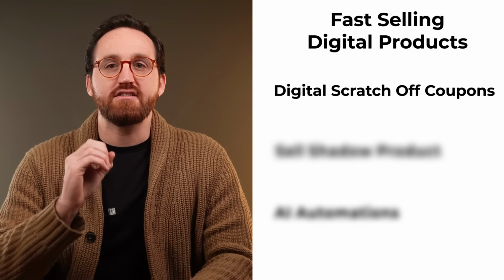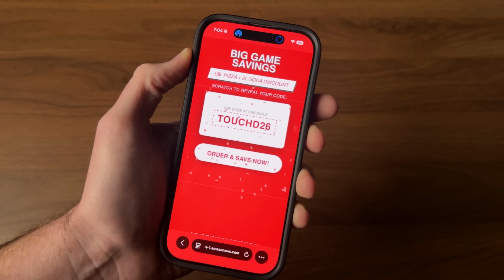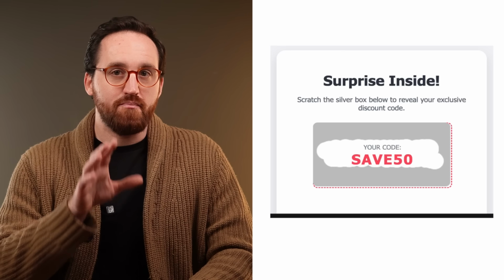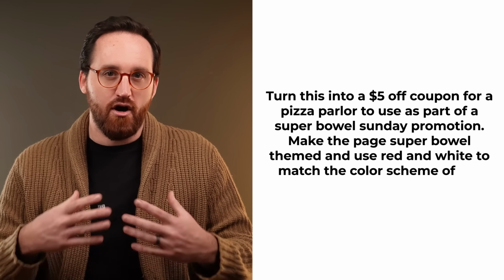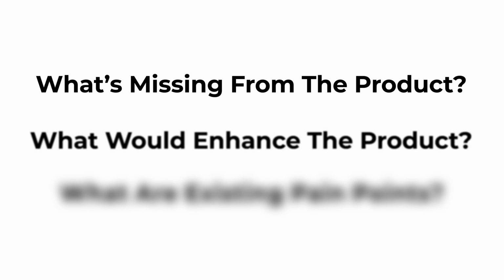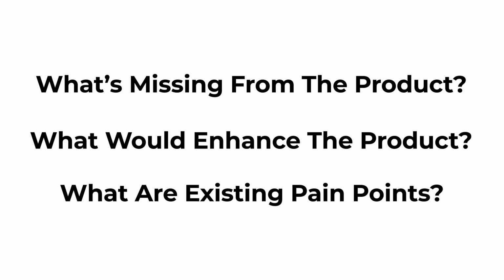3 Digital Products That Actually Sell in 2026 (No Audience Needed)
If I had zero audience and needed sales fast, these are the 3 digital products I would launch today — including powerful ways to make money with AI.

In this video, I break down real strategies backed by a full year of internal sales data, showing you which digital products beginners are selling right now with no experience and no followers. You’ll learn how to use AI landing pages, AI automations, custom GPTs, and simple AI prompts to generate income online.

I’ll show you:
• How to use AI to build and sell scratch-off coupon landing pages to local businesses
• How to create “shadow products” that tap into proven buyer traffic
• How to build and sell AI tools, AI prompts, and automation templates
• How to start making money with AI — even as a complete beginner

If you’re looking for ways to make money with AI, sell digital products, build passive income streams, or start an online business with AI tools, this video will give you a practical roadmap you can execute immediately.

00:00 Intro
00:57 Selling Digital Scratch Off Coupons
01:10 Example Scratch Off Coupon
01:39 Building Coupons With AI
02:20 Customizing The Coupon
02:52 How To Sell The Coupons To Businesses
03:58 How To Sell A Recurring Service
04:50 Selling Shadow Products
05:00 Real World Shadow Products
05:55 No Competition Ideas
06:35 Example Shadow Products
07:58 How To Sell Shadow Products
08:08 Product Reviews
08:53 Training Content
09:20 Landing Affiliate Partners
09:45 Email Sales Funnel
10:00 Strategic Partnerships
11:15 Selling AI Automations
11:45 Getting Fast Viewers
12:30 How To Sell AI Automations
13:30 Building Your Email List
14:18 Selling With No Audience